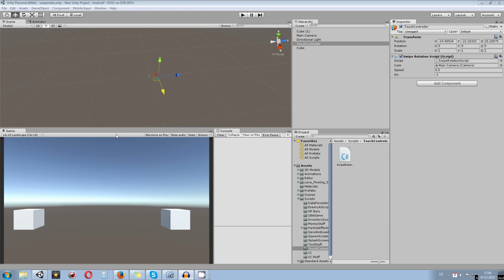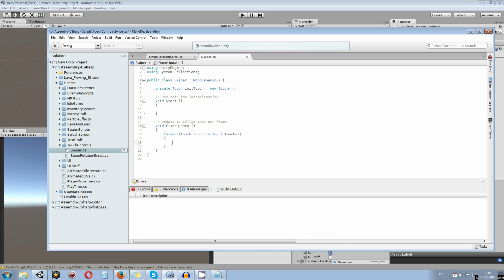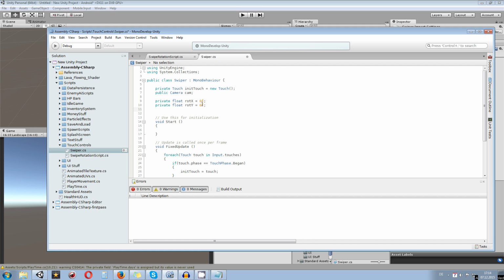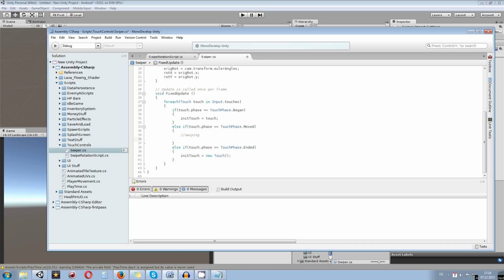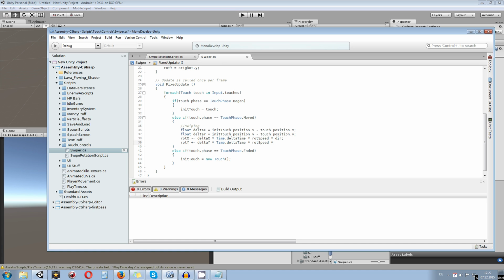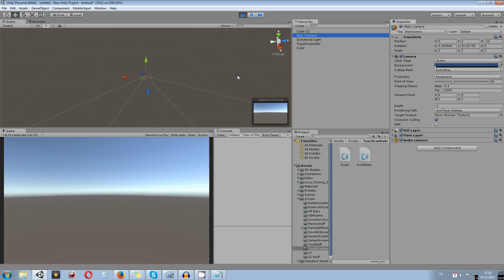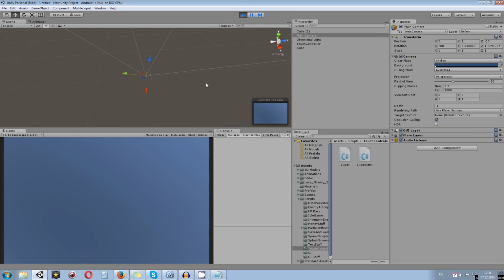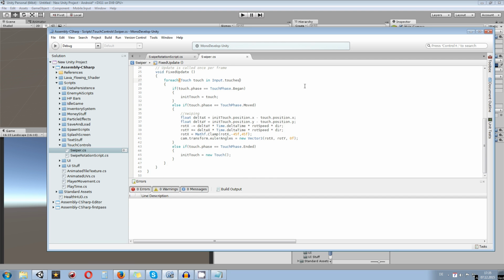Unity 5 Tutorial: Swipe Touch Input for Camera Rotation C#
Depending on the touch input and moving the finger on the device the camera will rotate into the swiped/ moved direction.